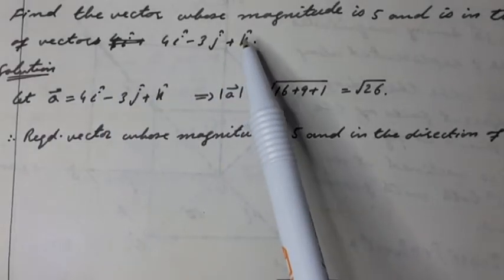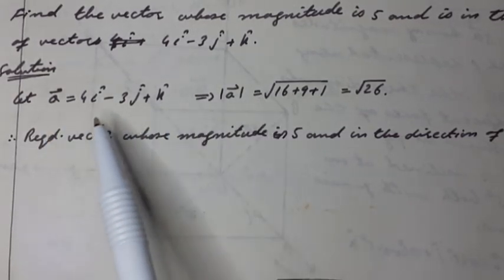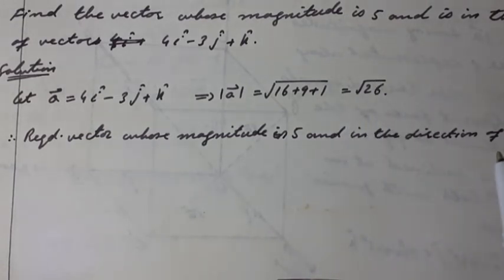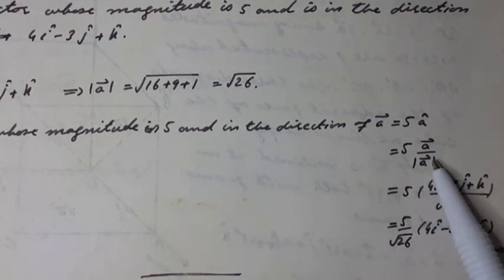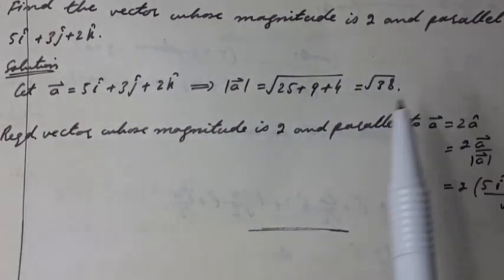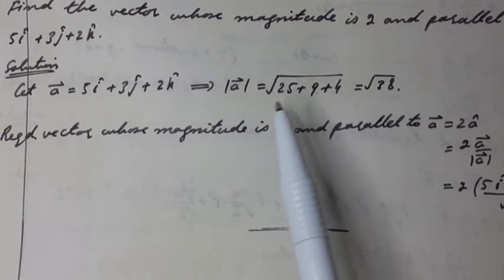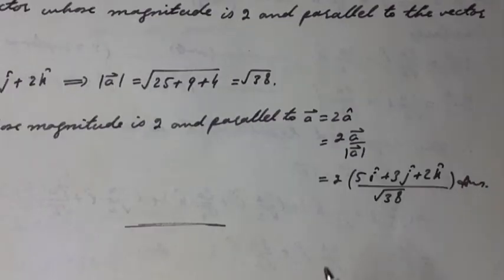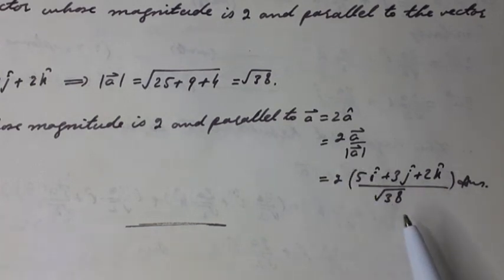QUESTION: FIND THE VECTOR WHOSE MAGNITUDE IS GIVEN & IN THE DIRECTION OF (PARALLEL TO THE) VECTOR